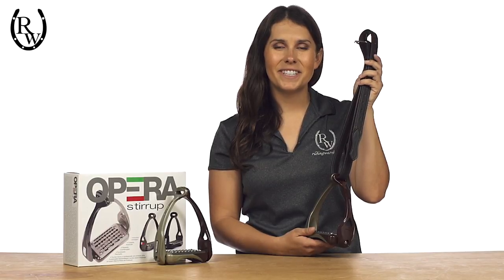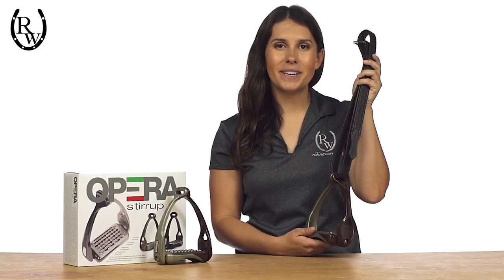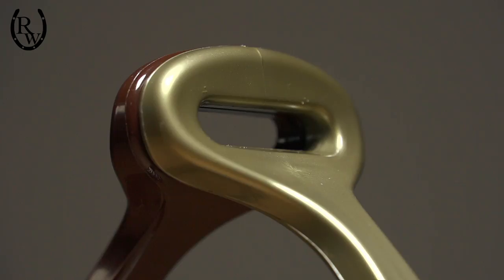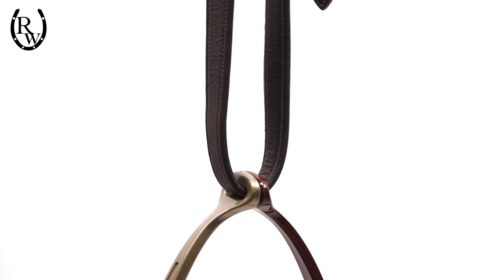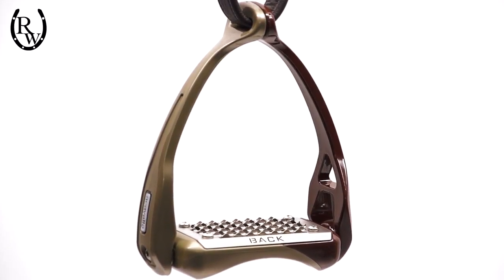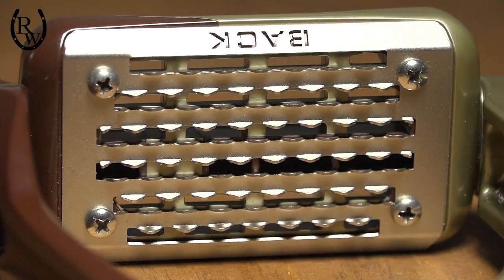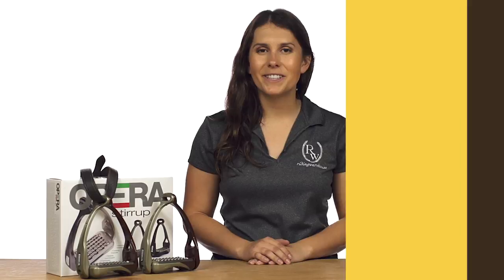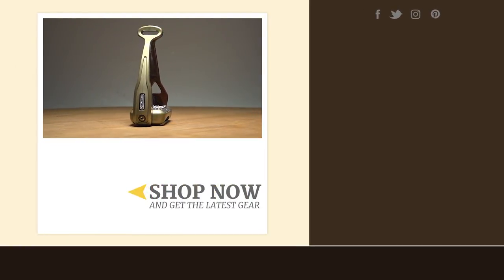Acavallo Stirrups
Be a part of a completely new concept in riding with the Acavallo Opera Stirrups! Their special patented loop construction allows the Opera Stirrups to adhere to the saddle flap, decreasing friction between the leg and stirrup, thus creating a more correct, comfortable, and secure ride. On top of this, the large, stainless steel stirrup pads provide the rider with better grip to relieve tension in the hips, knees, ankles, and calves. Made of a composite material, these innovative new stirrups will help you ride at your very best!